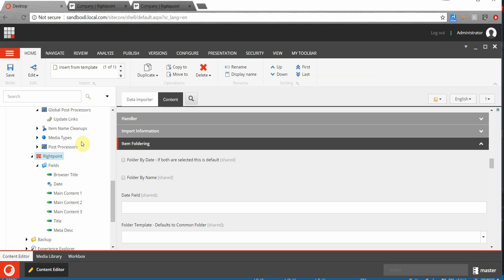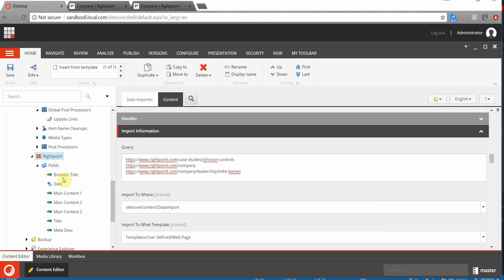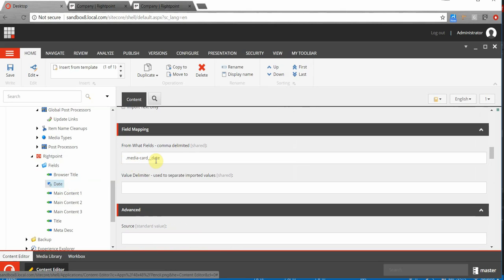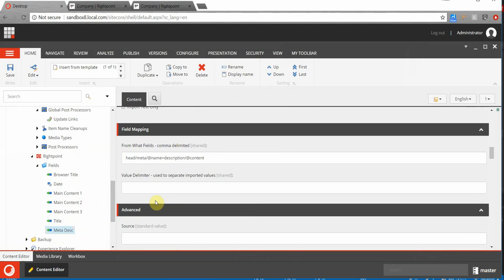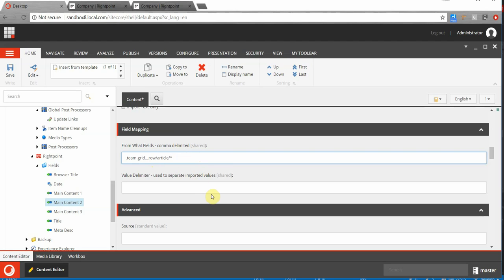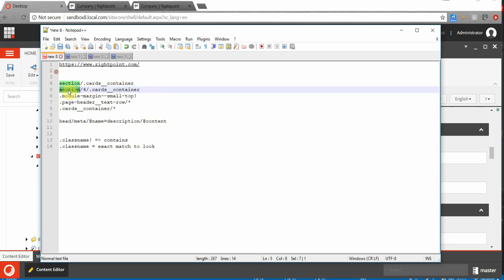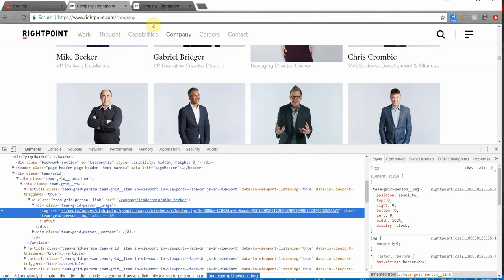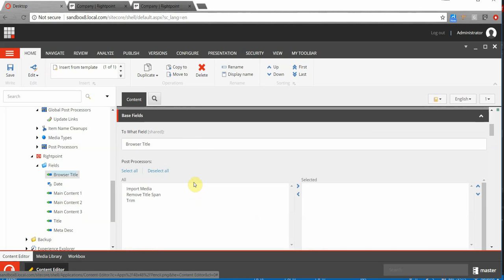2 Html Scraper Field Mappings